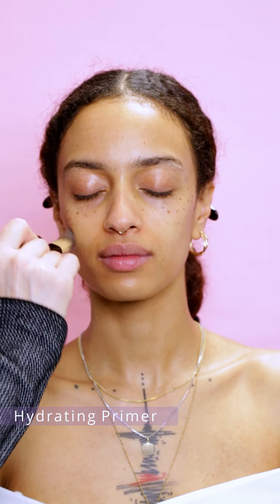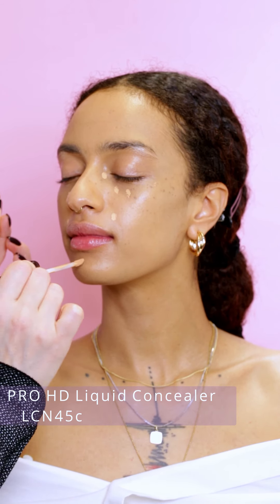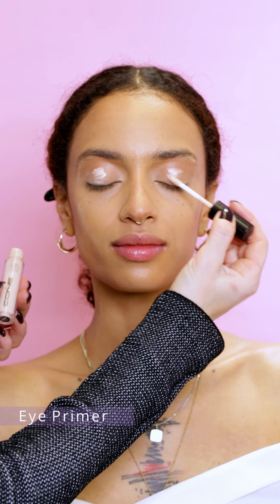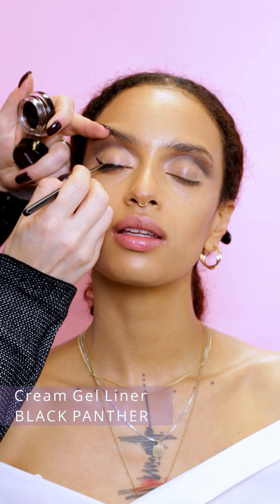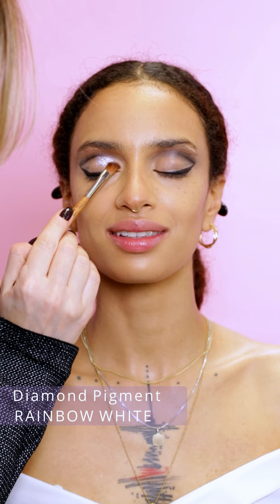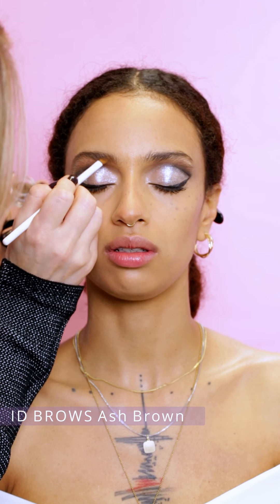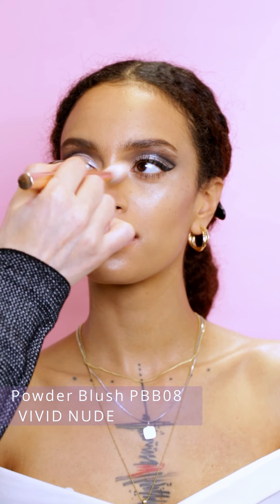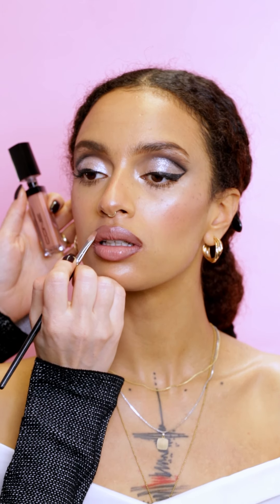Cut Crease Makeup Tutorial I CONE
In this tutorial you can see step by step applying all Cone products which are available

PRODUCTS USED
FACE:
Micell Cleansing Water

EYES:
Eye Primer

BROWS:
ID BROWS Ash Brown

LIPS:
HyE Rich Lip Conditioner